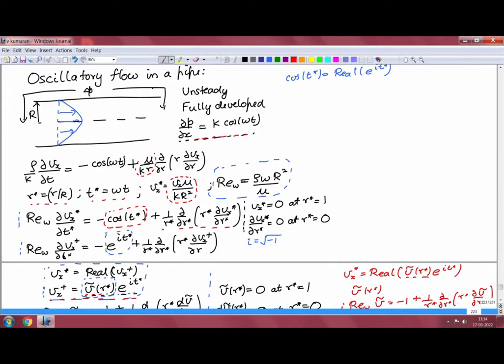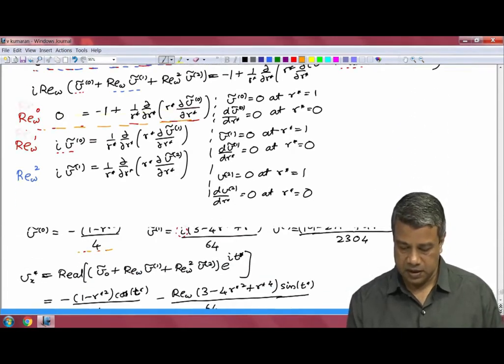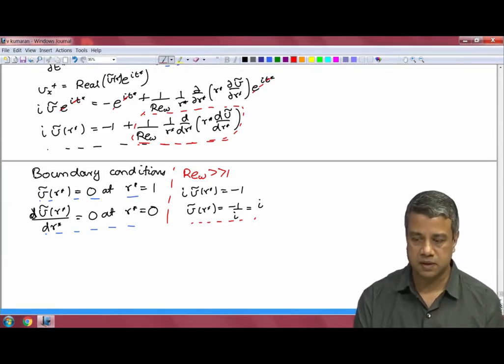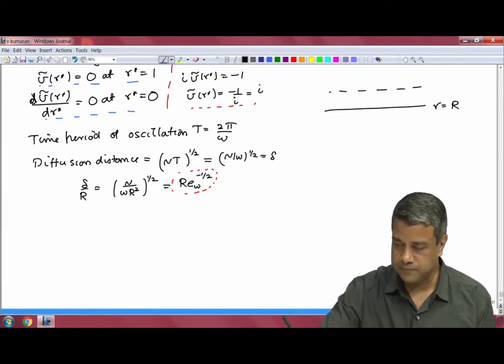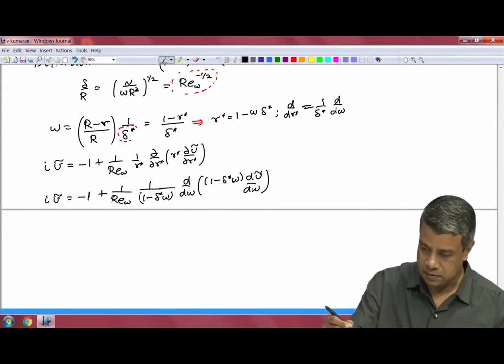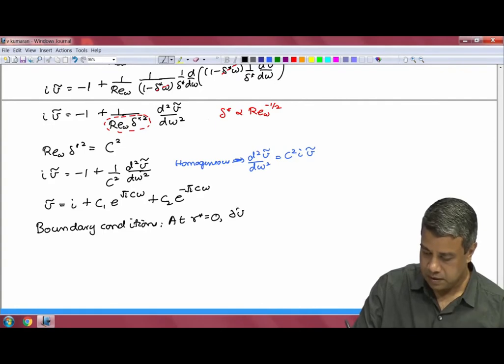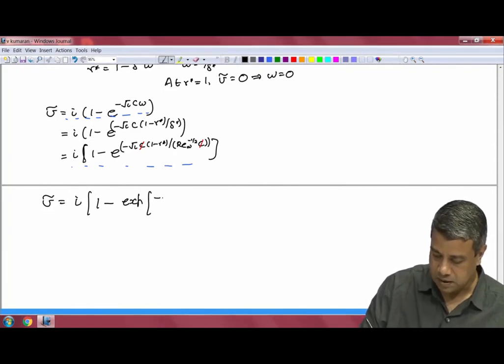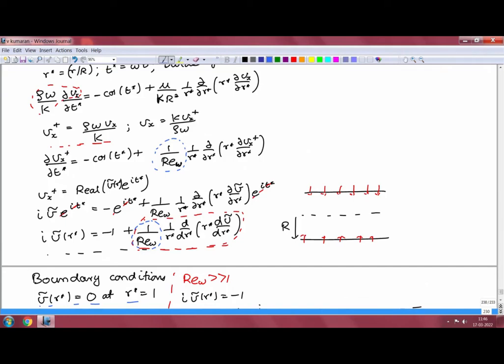Chapter 6 Section 6.4 Part 5: Oscillatory flow in a pipe.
High Reynolds number solution.
Scaling.
Boundary layer analysis.